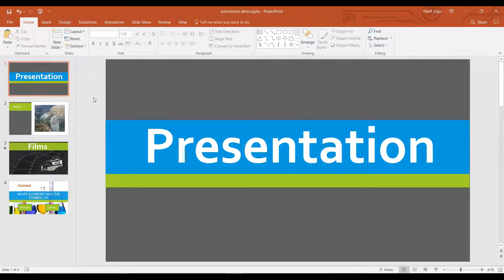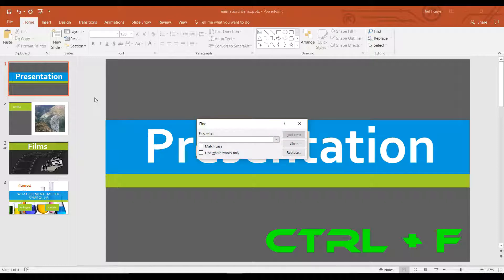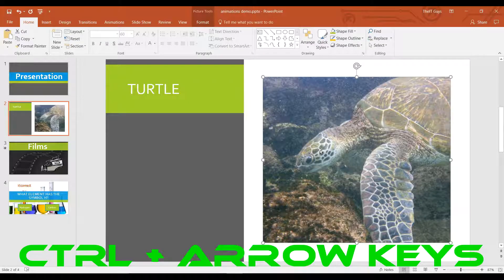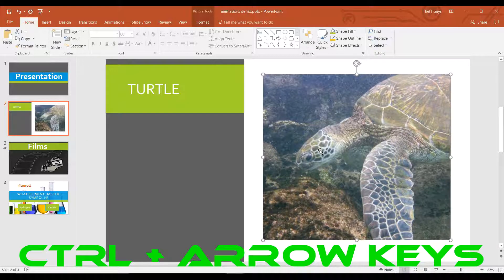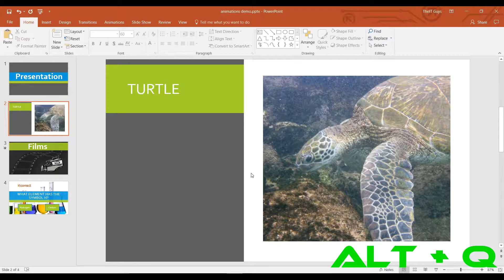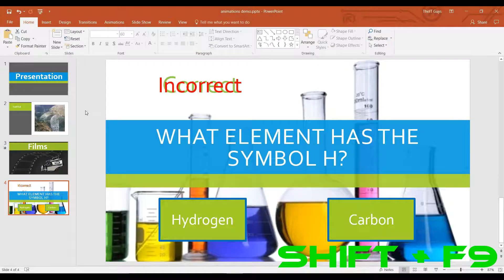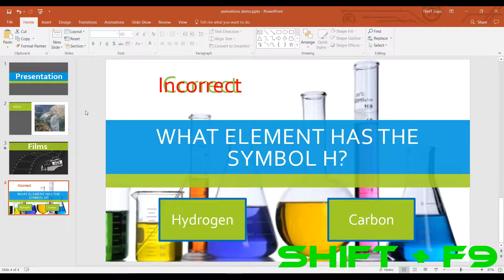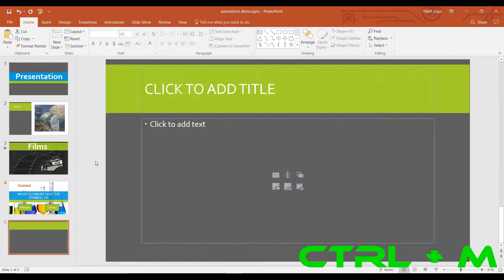Top 10 Time Saving PowerPoint Keyboard Shortcuts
In this tutorial we talk you through our 10 most useful keyboard shortcuts for PowerPoint 2016. These shortcuts are:

1. Use F5 to start presentation or Shift F5 to start from current                            slide
2. Use Ctrl + M to insert a new slide
3. Use Ctrl + D to duplicate a slide
4. Use Shift + F9 to toggle griddlines
5. Hold Ctrl and drag to copy and paste (alternative to Ctrl + C, Ctrl + P)
6. Press Alt + Q to open Cortana
7. Open header and footer – Alt + Shift +D
8. Move an object using arrow keys or Ctrl + arrow keys
9. Save a presentation – Ctrl + S
10. Find – Ctrl + F